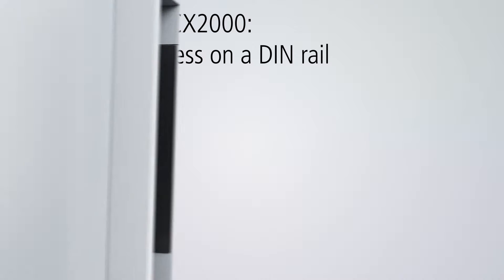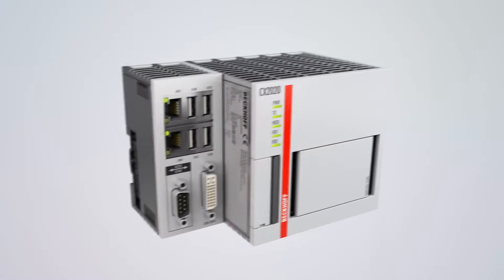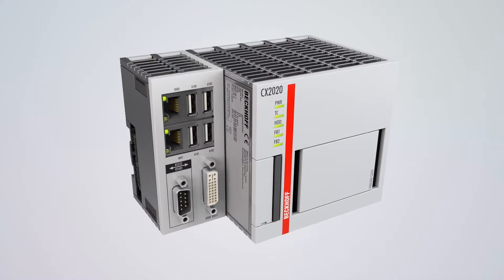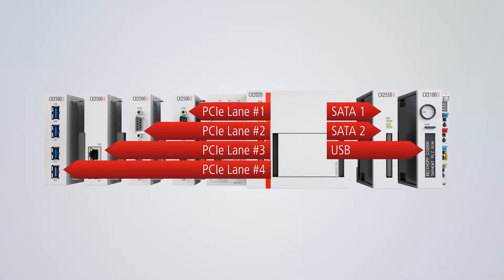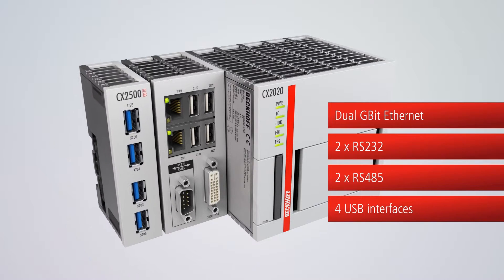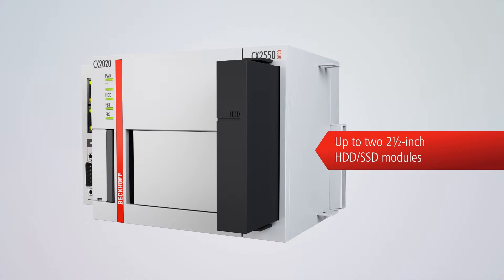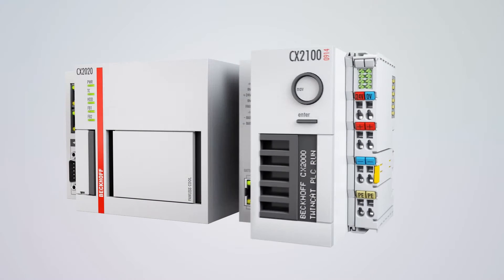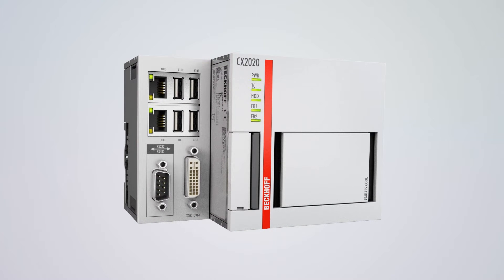CX2000 Embedded PC | Multi-core performance on DIN rail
Beckhoff delivers multi-core processors in a DIN rail-mountable format with the CX2000 series: Embedded PCs for PLC and motion control that cover performance ranges previously reserved for Industrial PCs. The modularly expandable and flexible Embedded PC series with robust metal housing features CPU modules up to Intel® Core™ i7 @ 2.1 GHz, quad-core.